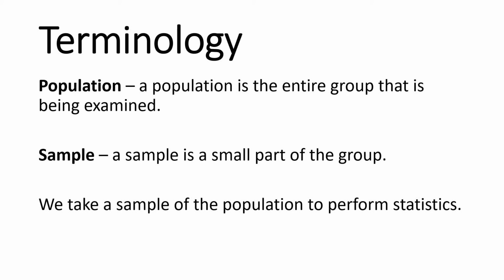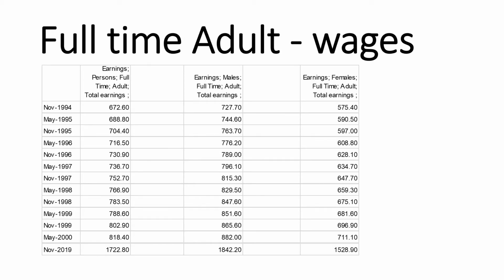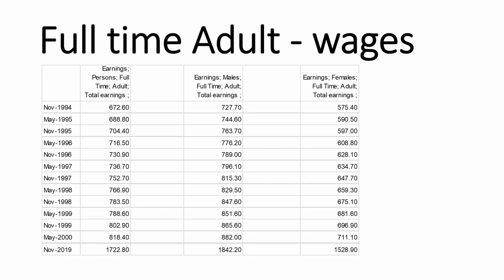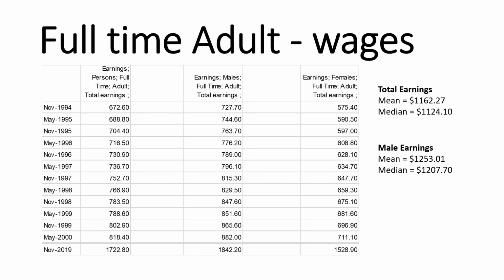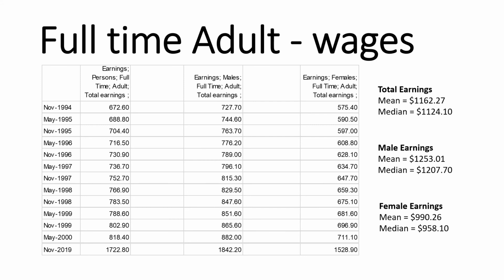Does the sample of a population affect measurements